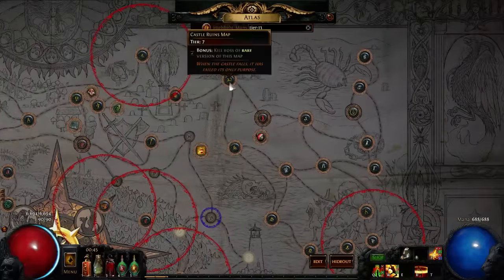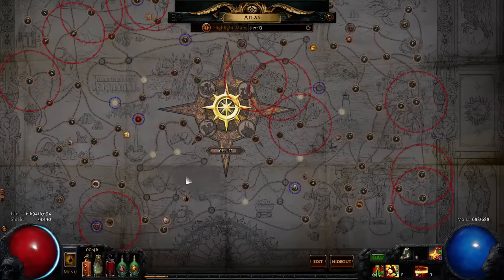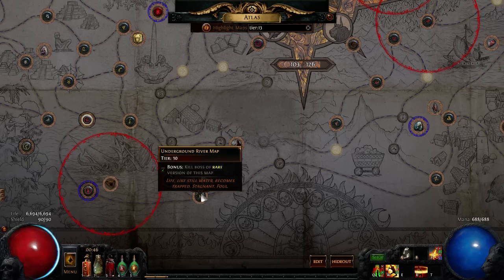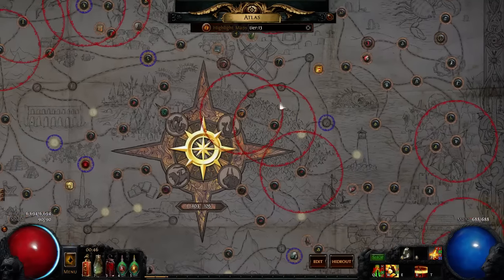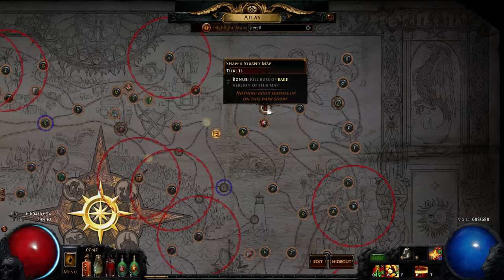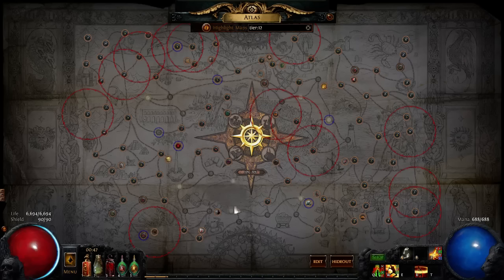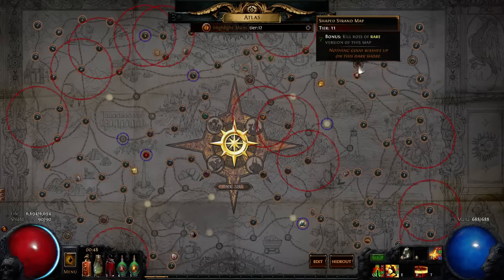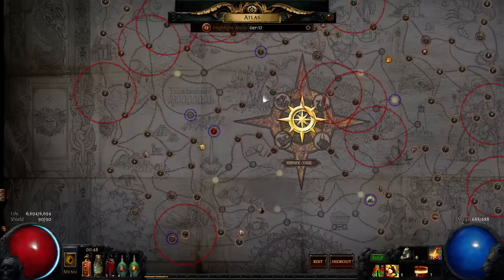Quick and Easy Atlas Guide - Part 2 - Advanced